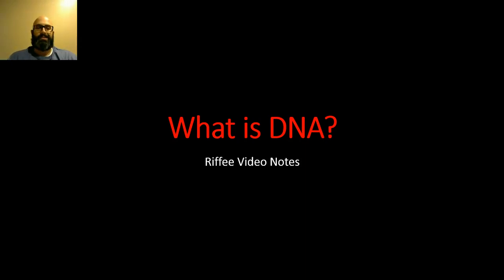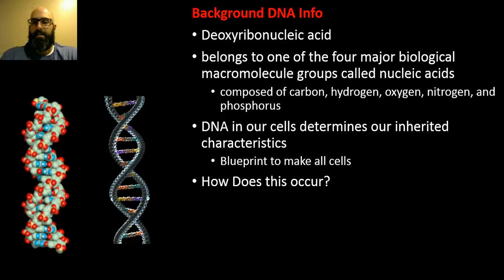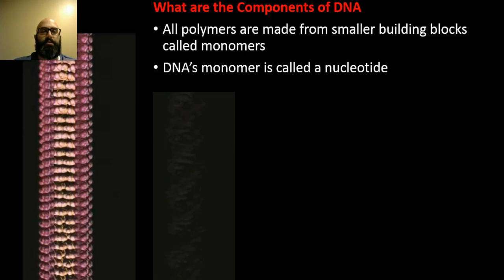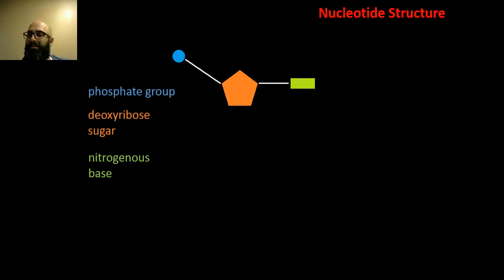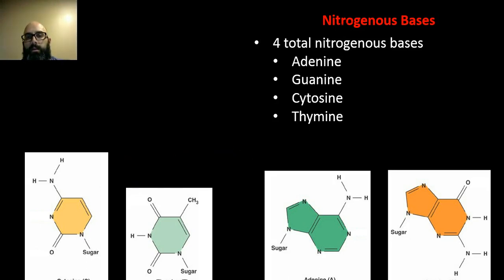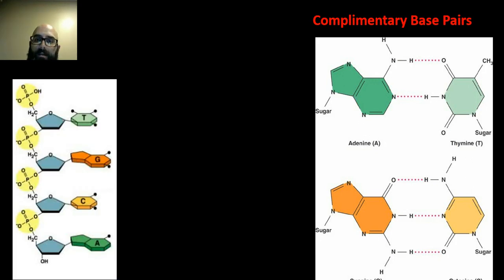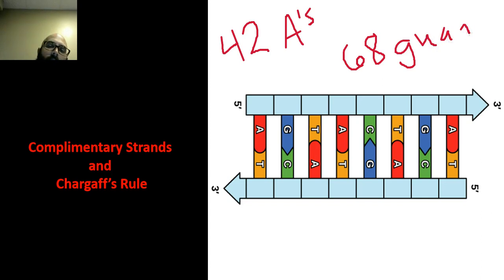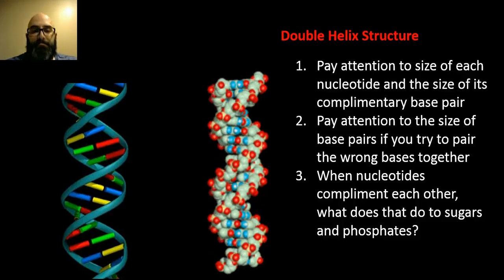What is DNA